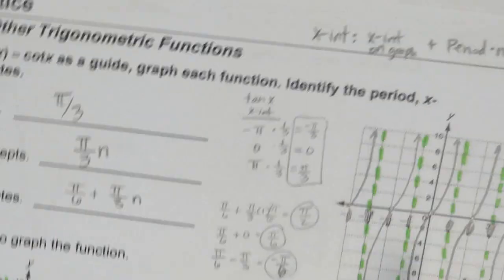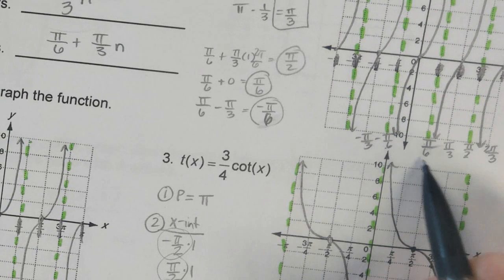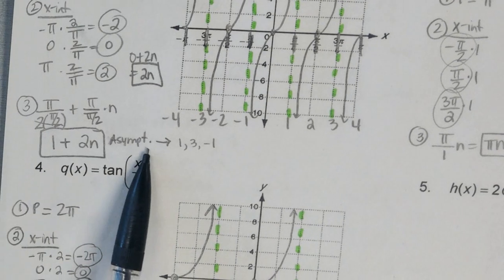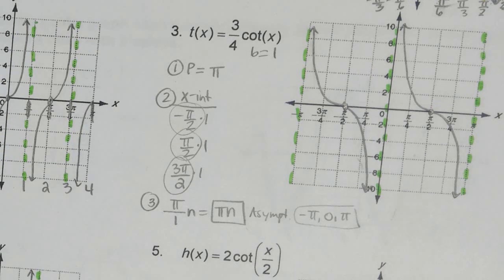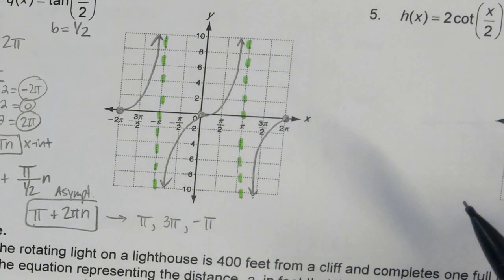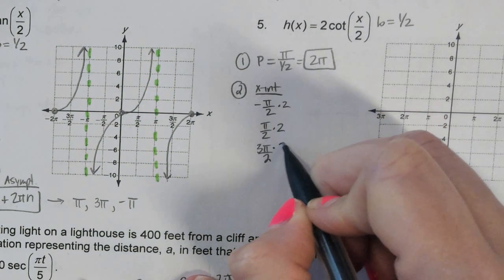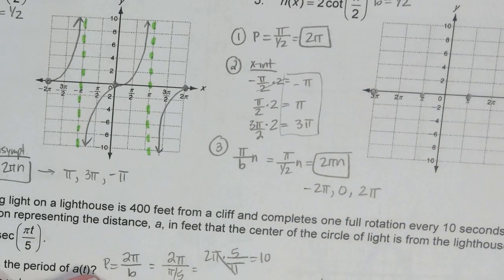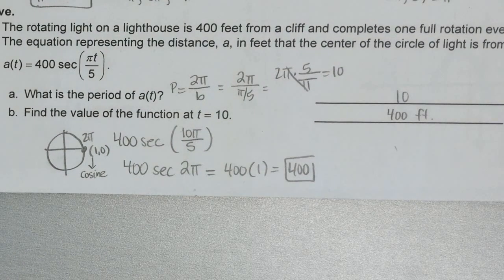11.1-11.2 Practice Packet Page 3